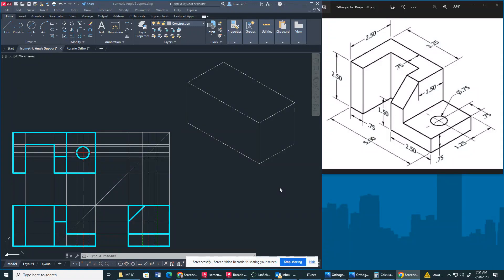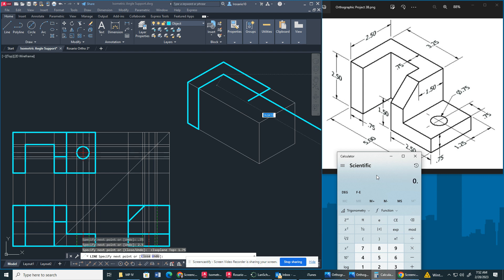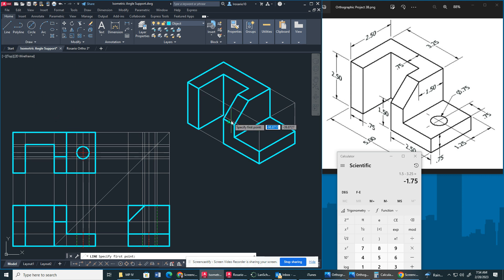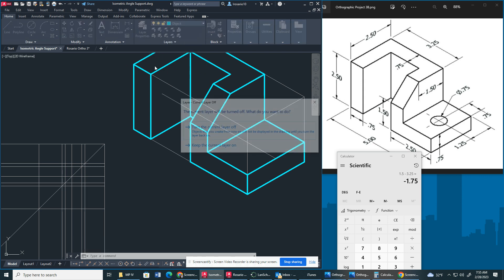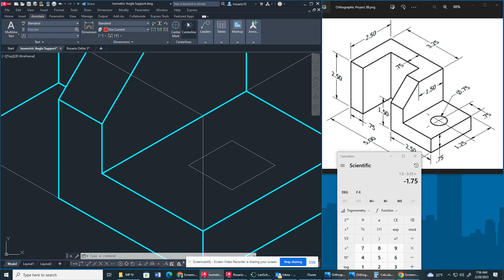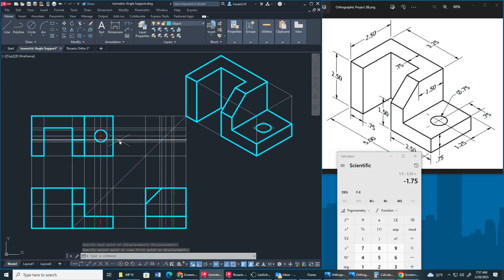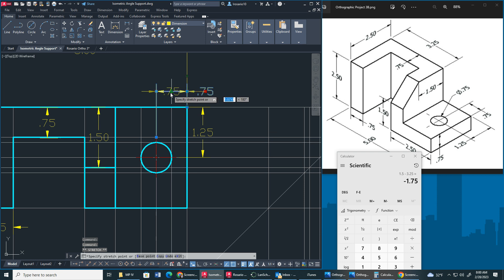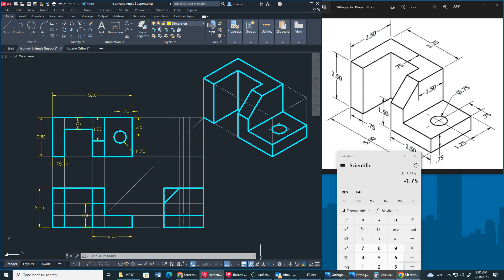Orthographic Project 3B Pt 2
Part 2 of Orthographic Project 3B